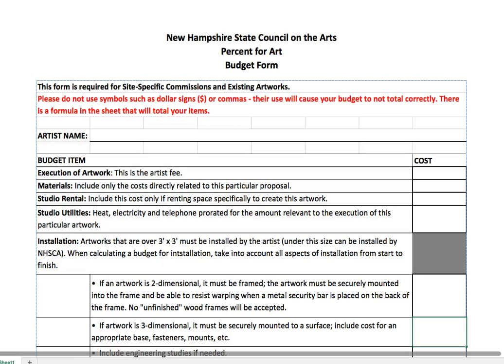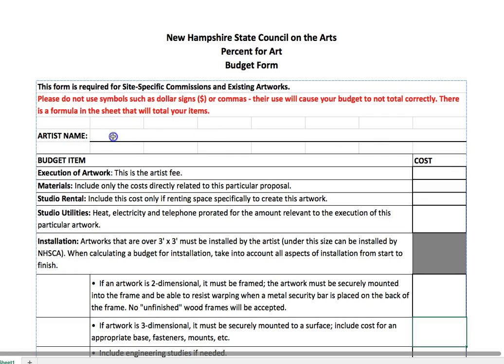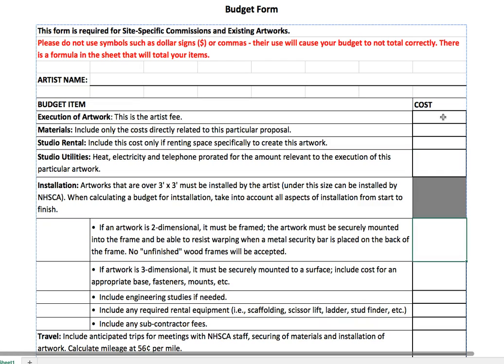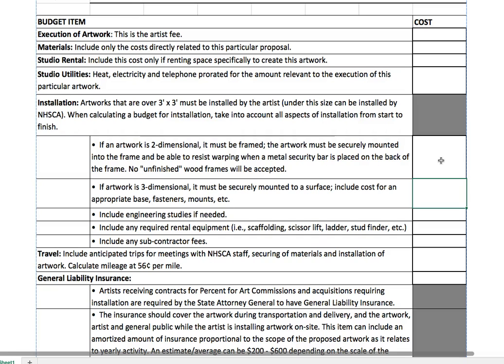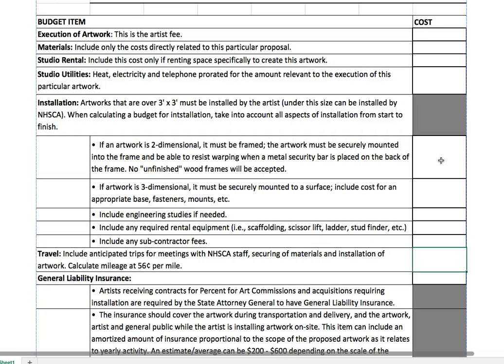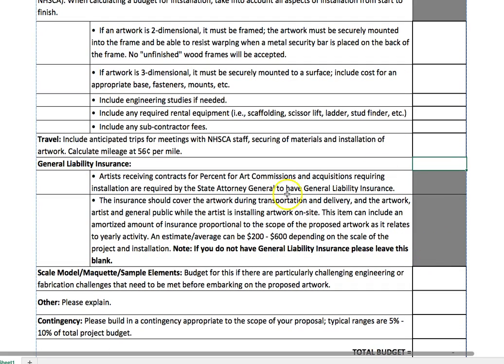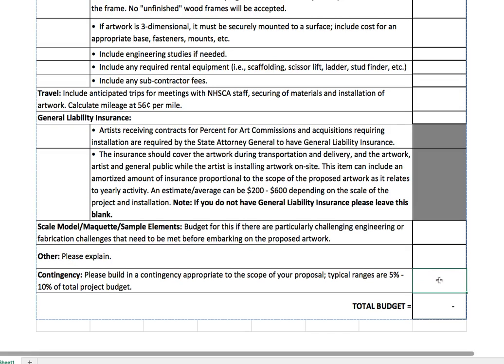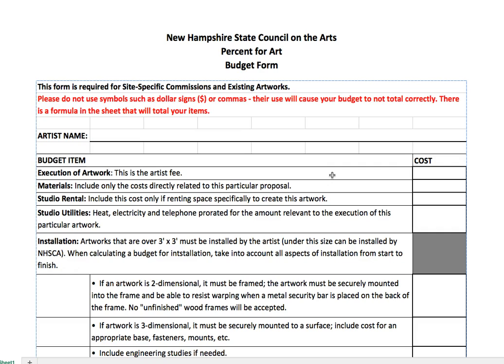Percent for Art Budget Form